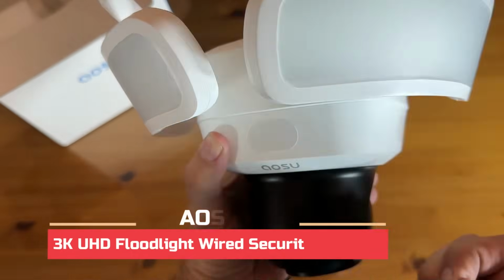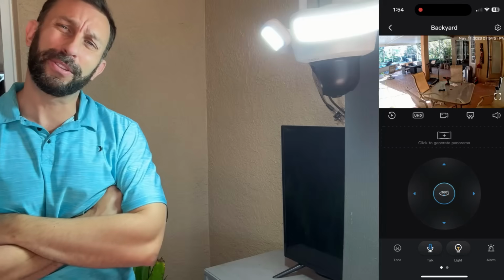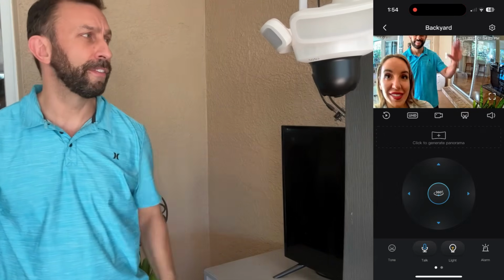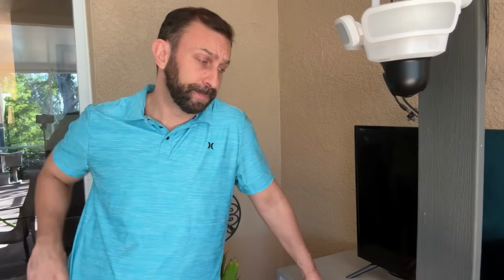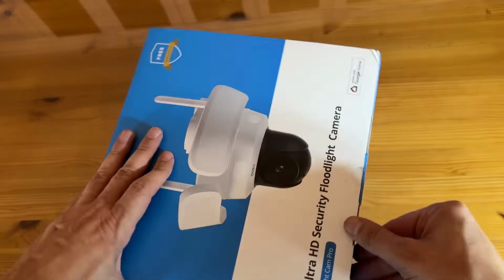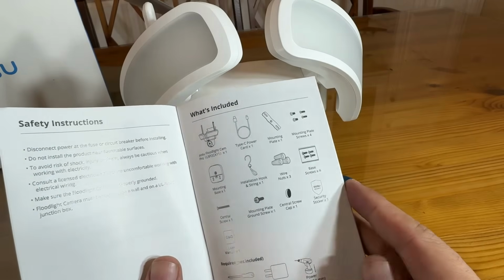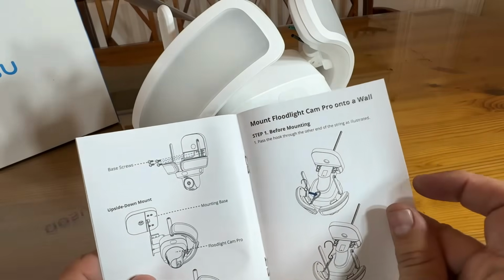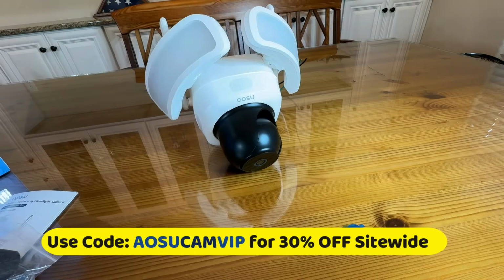aosu Prime Day Promo! 30% off Entire - Home Security Systems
aosu Floodlight Cam Pro
aosu SolarCam D1 Classic Kit
🚨 aosu Amazon Prime Day Deal: 30% OFF EVERYTHING!
⚡ July 8-11 — don’t miss out
💥 Use code: AOSUCAMVIP
🎯 Limited time, limited stock!

This is a sponsored video and the Amazon link is a referral link.
1:30 - Details
3:30 - Features
5:00 - Order Now